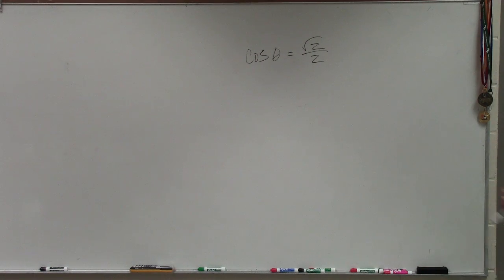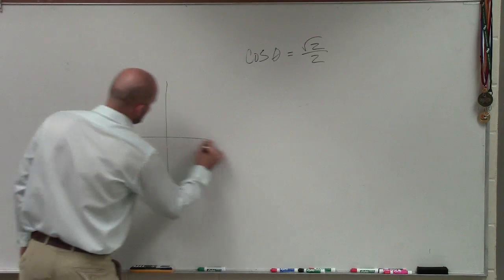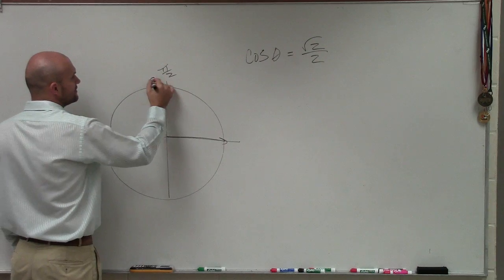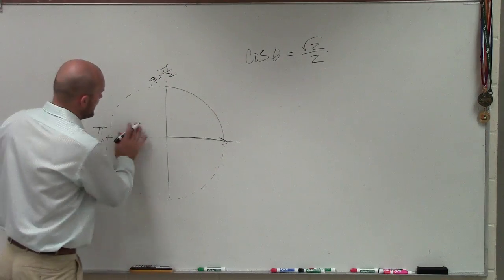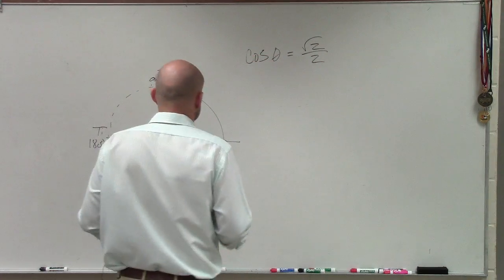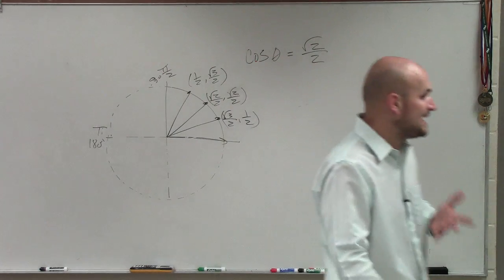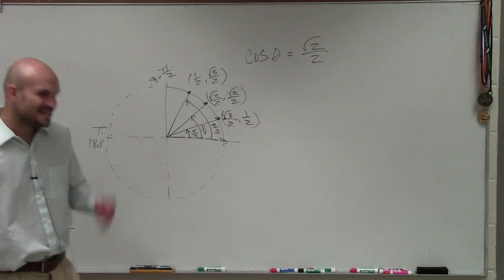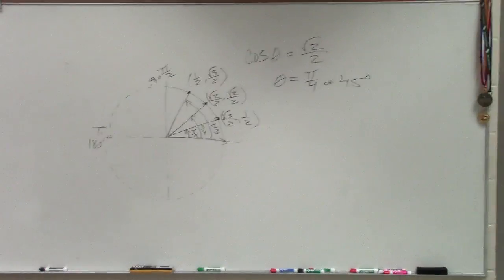Determine the Value of Theta When Given the Value of Cosine